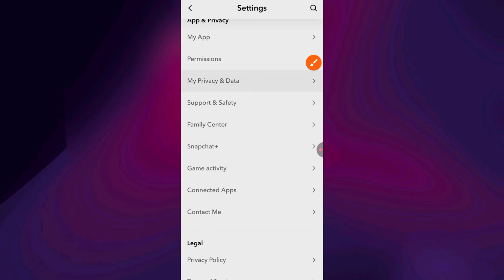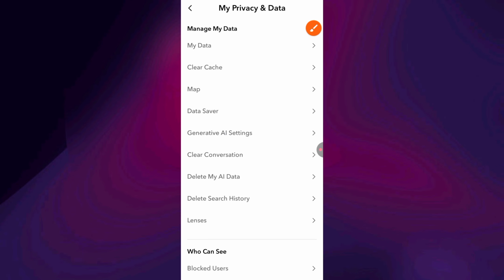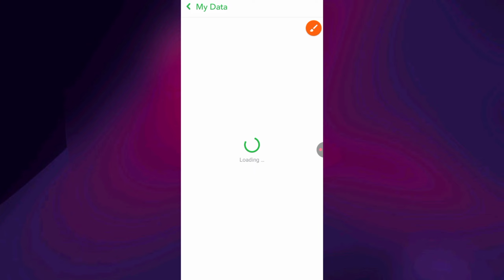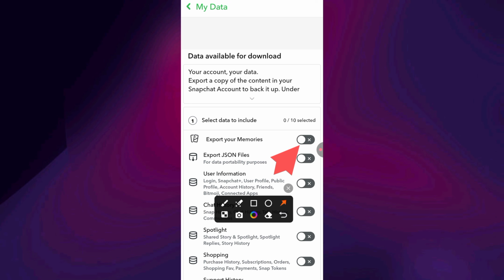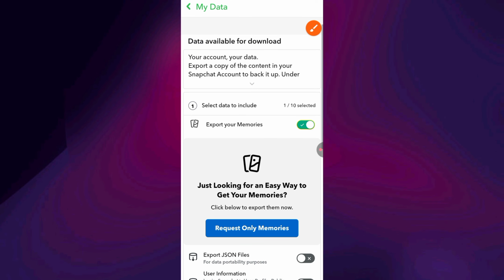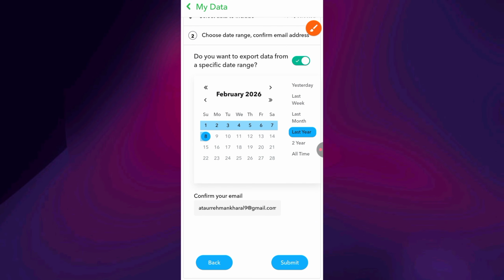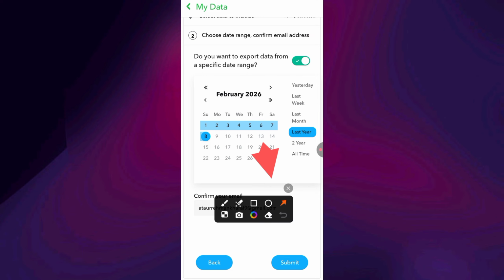How to Download All Your Snapchat Memories At Once